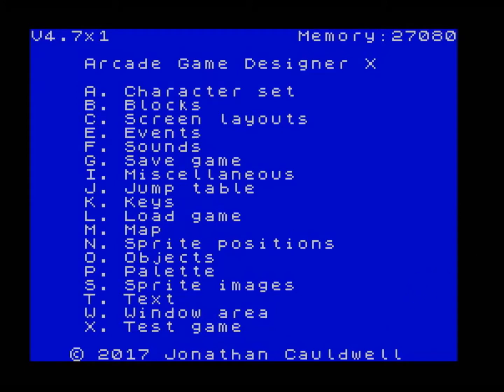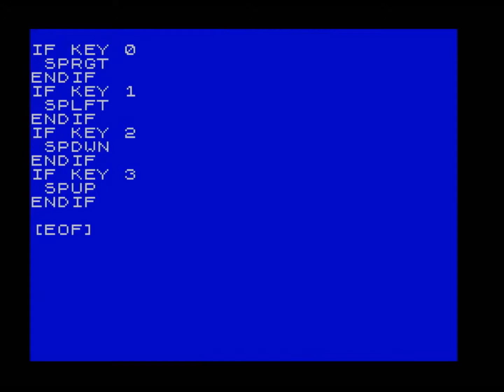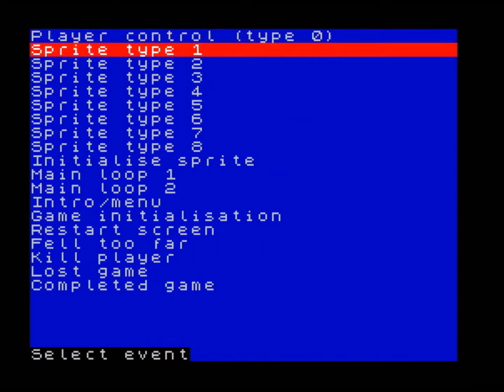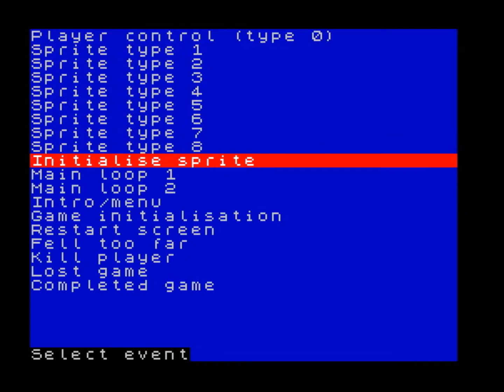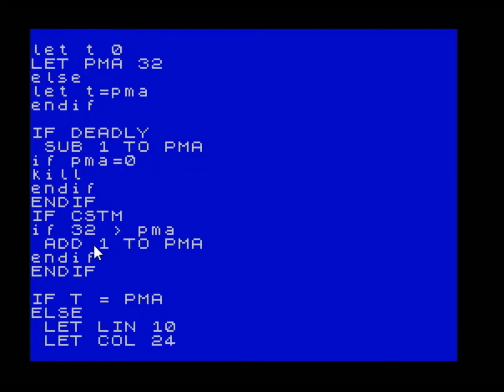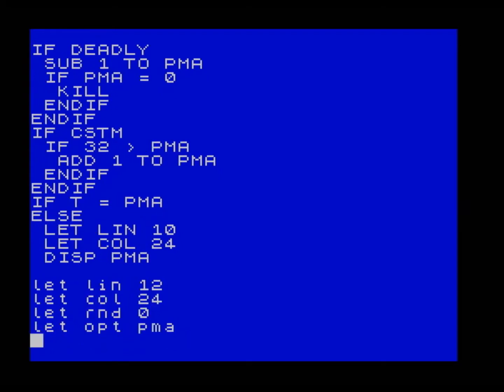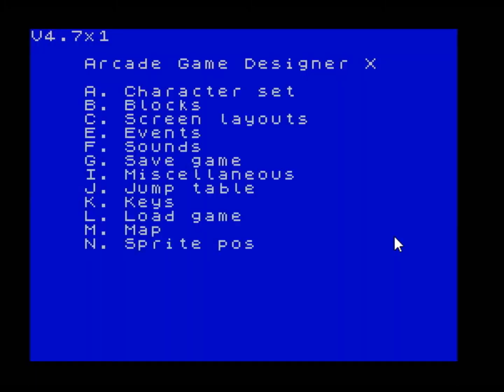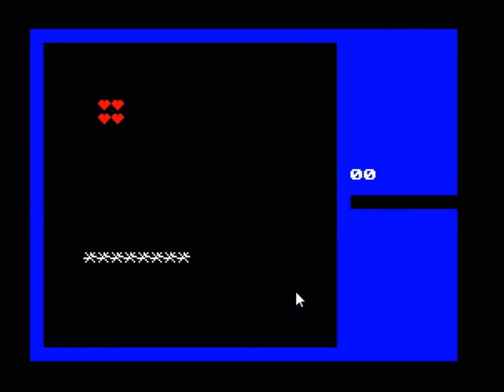AGD Bytesize - Energy Bars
In this episode we look at how to adapt the code from our previous video that displayed lives into something that can display energy or fuel levels.